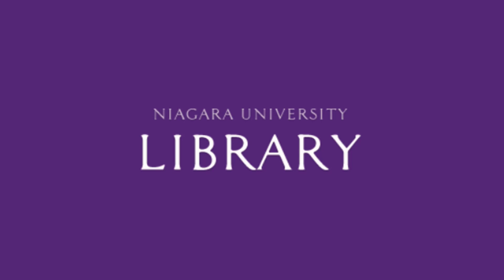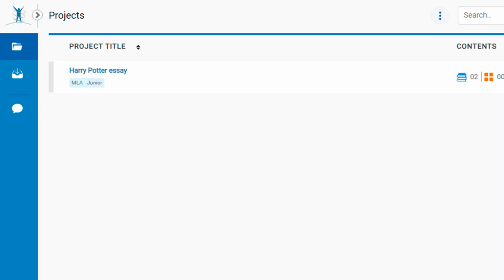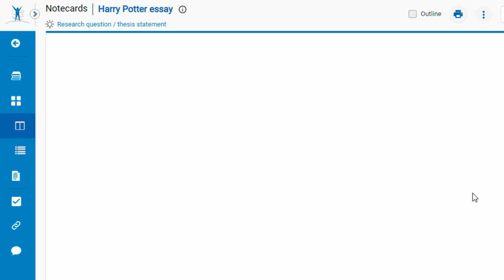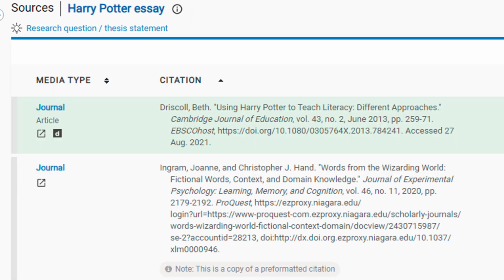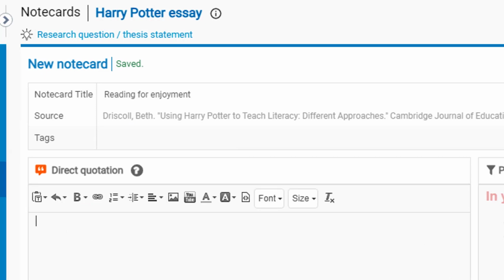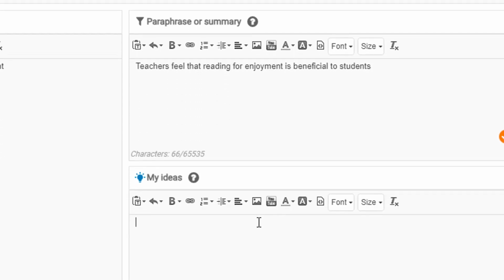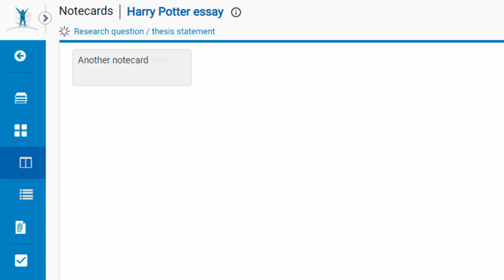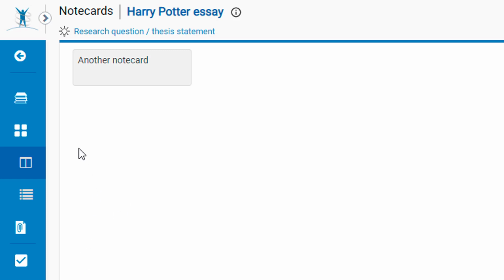NU Library - Notetaking with NoodleTools